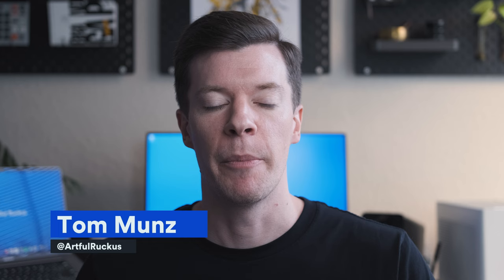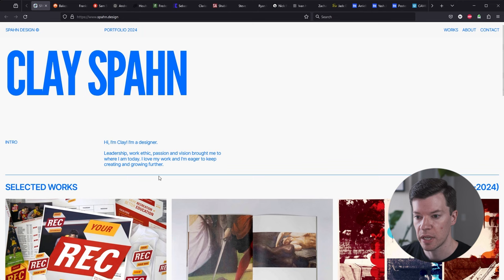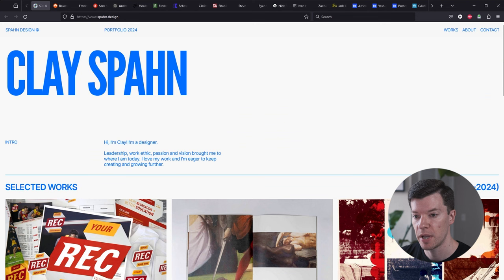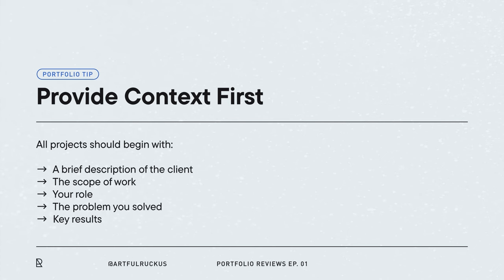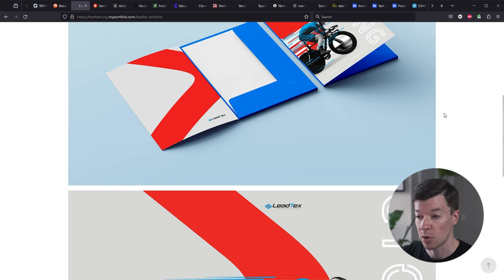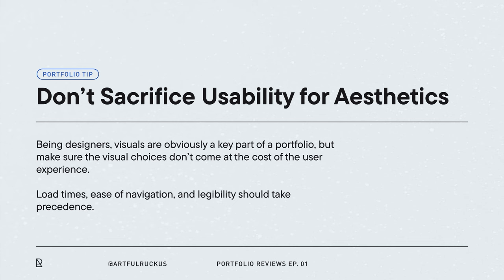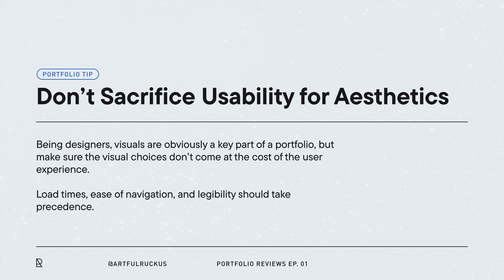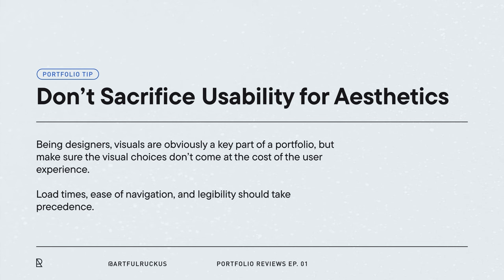Art Director Reviews 30 INSPIRING Graphic Design Portfolios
Having the best graphic design portfolio possible is one of the most important things you can do to stand out in the crowded creative job market.

In this video, I outline exactly what goes through my mind as an Art Director when I’m reviewing design portfolios, outlining tons of best practices to use on your site and common mistakes to avoid.

00:00 Intro
01:40 The importance of graphic design fundamentals
02:12 Match your work to the client
03:17 Give users multiple ways to contact you
03:38 Get hired in the future or for freelance projects
04:18 Nail your elevator pitch
04:57 Start design projects with context
05:18 Use high quality mock-up images
06:03 Feature a mission statement
06:17 Make it easy to contact you
06:49 Showcase the full project scope
07:03 Be a problem solver
07:30 Highlight your Unique Value Proposition
08:05 Function over form
08:29 Keep the story going
09:30 Use subtle animations
09:43 Show wins and awards
10:01 Share the full design process
10:48 Close the deal
11:27 Get personal on an About Me page
11:37 Minimal layouts and whitespace
12:03 Show off the fine details
12:24 Keep users on the site
13:09 Be an Art Director
14:01 Highlight social proof
14:44 Make it easy to buy
15:16 Show a range of design work
16:22 Include your resume
16:53 Use real world examples
18:02 Quality over quantity
19:02 Progress through the story
20:17 Use a professional domain name
21:16 Be consistent with details
21:37 Customize your mock-up images
22:19 Include your personality
24:28 Be a strategic partner
25:24 Use high-quality mock-ups
26:00 Share your role and give credit
26:50 Make your work fun
29:15 Show 6-8 portfolio projects
33:08 Include stats and metrics
36:12 Moments of delight
48:20 Have multiple ways to contact you
49:56 Minimal UI focuses on the work
51:20 Lead with your best work
54:53 Match your portfolio to your ideal client
01:06:39 Outro

Shout out to the amazing work featured in this episode from these designers: